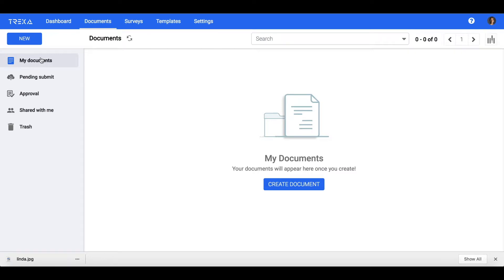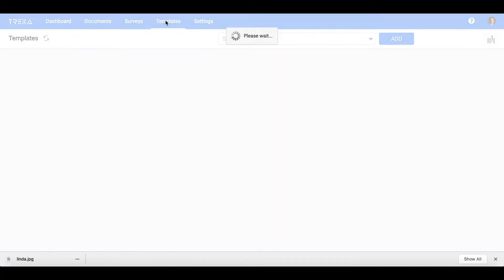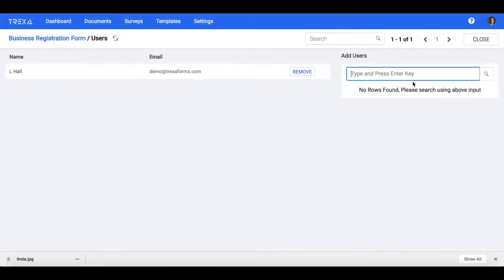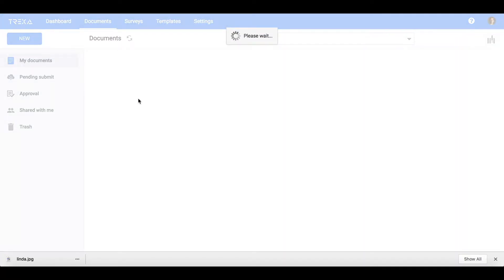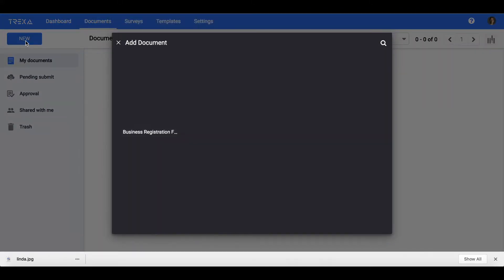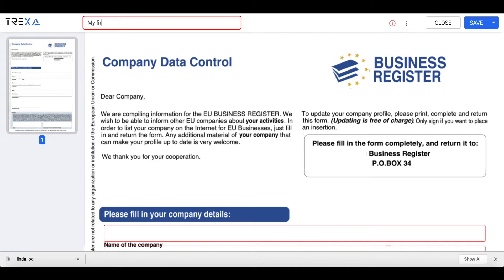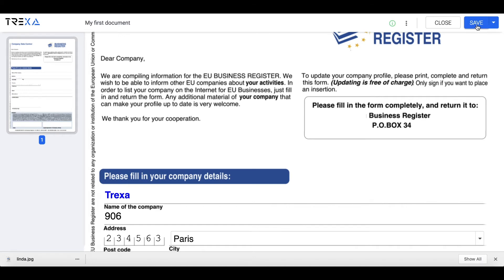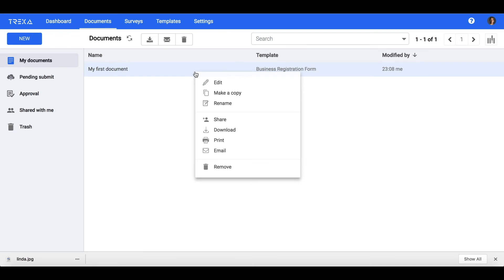How Do I Create & Edit My Documents?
Learn how you can create and edit the document.